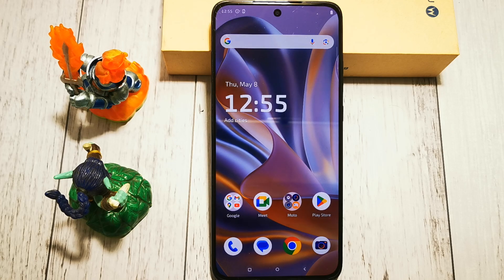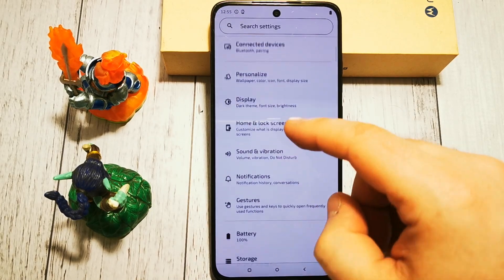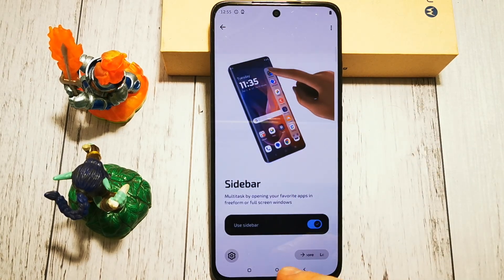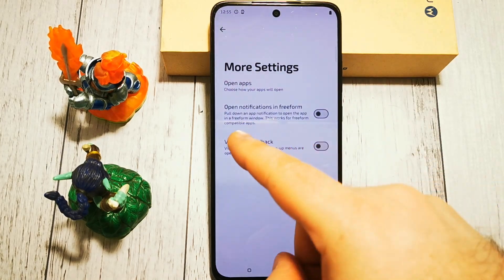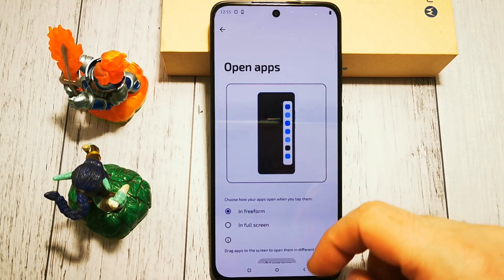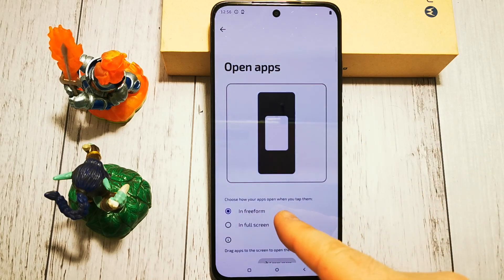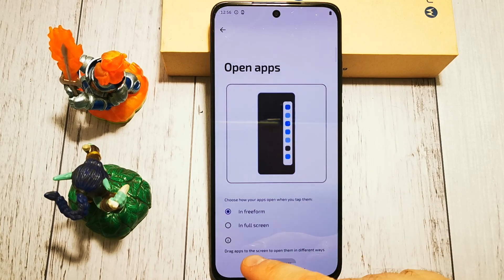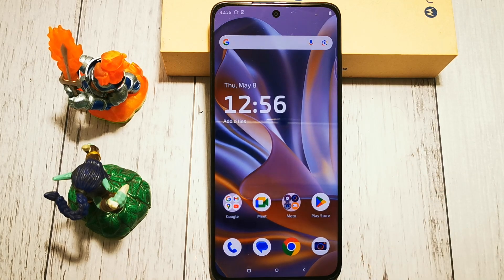🔲📱 How to Change How Apps Open in Freeform Mode from the Sidebar on Motorola Edge 50 Neo 🪄🎯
Freeform mode on your Motorola Edge 50 Neo allows apps to open in movable, resizable windows for better multitasking. This guide shows you how to customize how apps open from the Sidebar in Freeform mode, so you can work more efficiently with multiple apps at once.

Steps to Change How Apps Open in Freeform Mode from the Sidebar on Motorola Edge 50 Neo:

Tap Display

Select Advanced

Toggle on Freeform mode (if it's not already enabled)

Open the Sidebar Panel:

Swipe the Sidebar handle from the edge of the screen

Find the app you want to customize

Adjust App Launch to Freeform Mode:

Tap the three-dot menu or Settings icon next to the app in the Sidebar

Select Open in Freeform mode

The app will now open in a resizable, floating window

Resize and Move the App Window:

After opening in Freeform mode, you can drag the window to any part of the screen

Resize the window by dragging its corners to adjust the app’s size

Important Notes:

Freeform mode is available only for apps that support window resizing

Some apps may open in full-screen mode by default if they don’t support Freeform

You can switch between different app windows seamlessly for a more flexible multitasking experience

Now you can multitask in style with apps that open freely and resizable right from the Sidebar on your Motorola Edge 50 Neo!